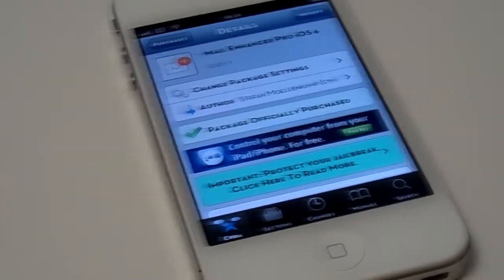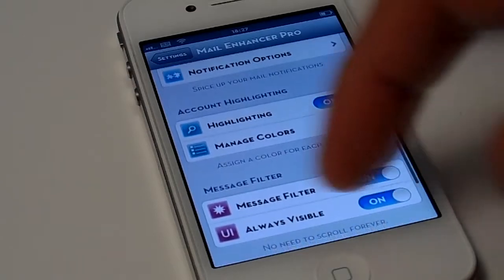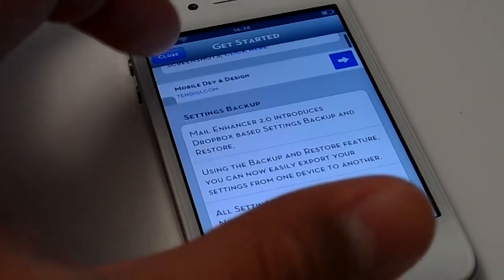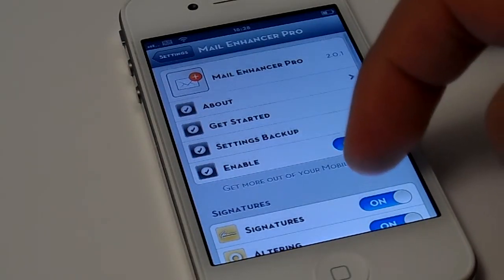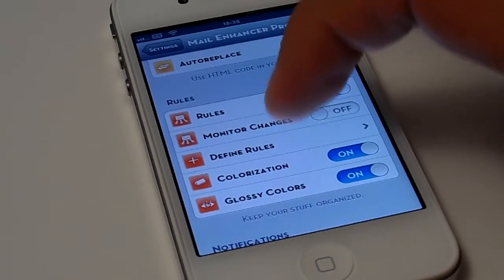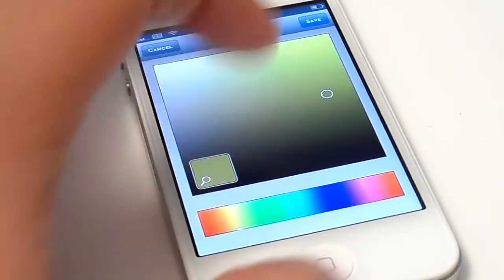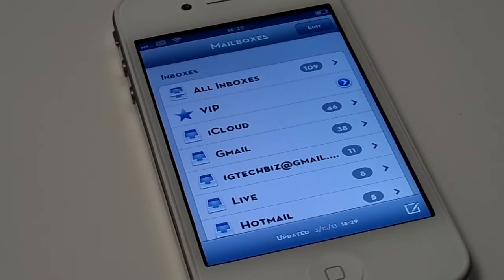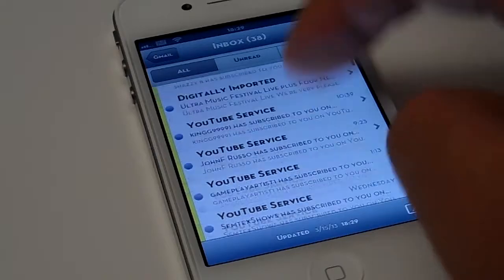Best Email Tweak? - Mail Enhancer for iOS 6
Name: Mail Enhancer Pro iOS 6
Summarization: Great Productivity Tweak
Price: $4.99
Developer: stm_dev

Follow iGorillaTech Every Friday!